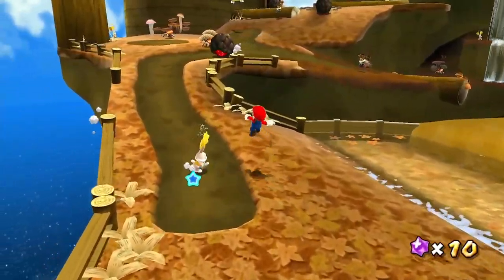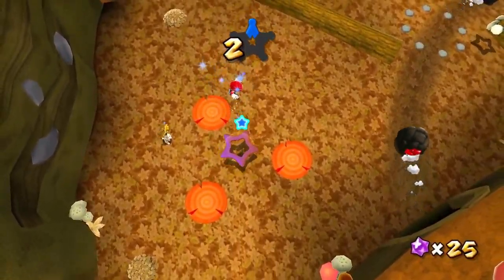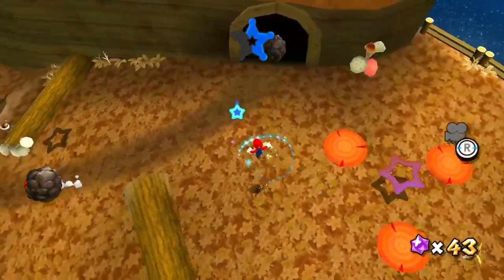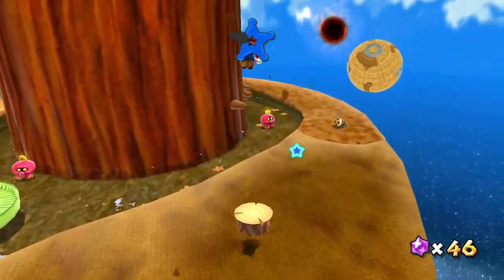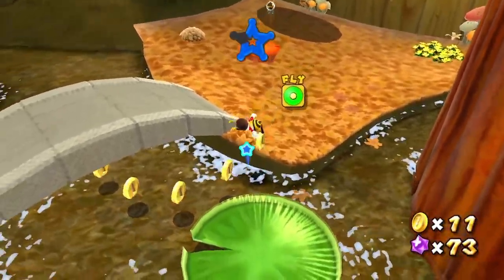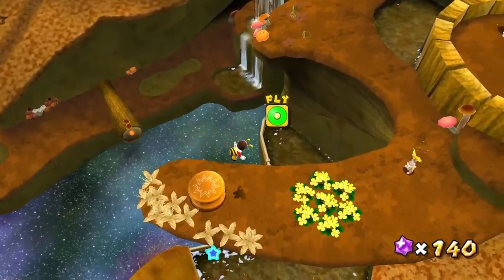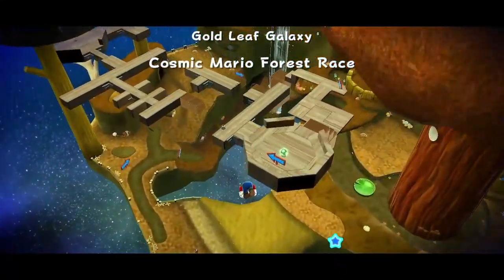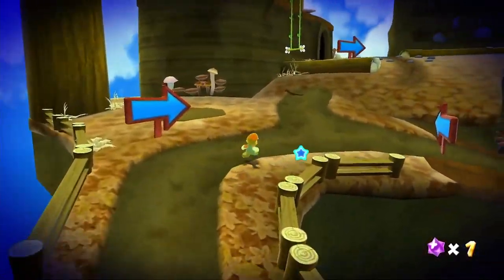Let's Play Super Mario Galaxy w/Jason & Scrappy Part 14 - Shameless Rehash Galaxy